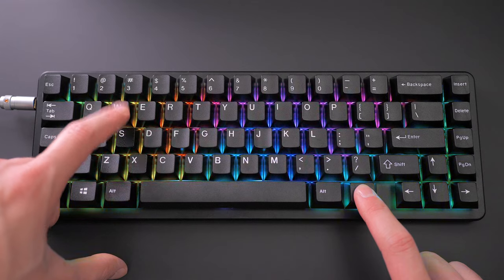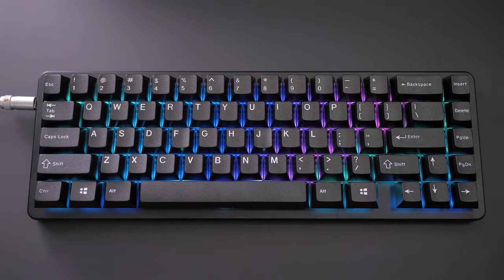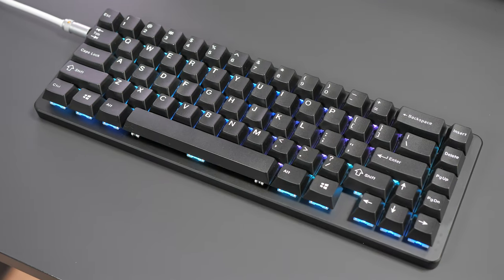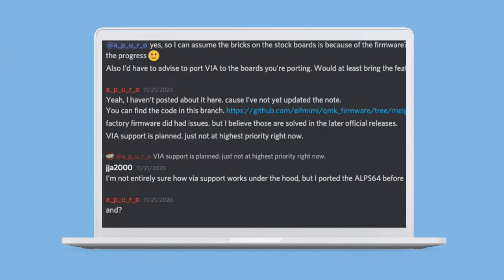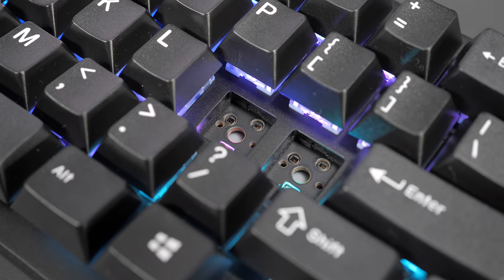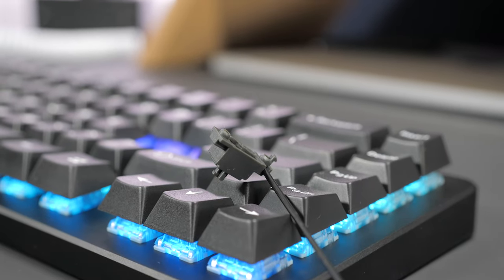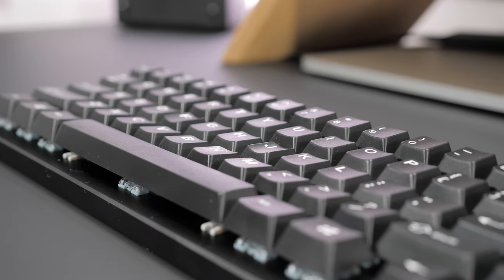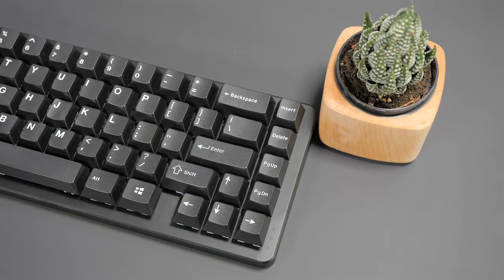MelGeek Z70 Ultra 65% Mechanical Keyboard Review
If you're looking for a mid-tier low profile mechanical keyboard, you might want to check out MelGeek's Z70 Ultra!
This new Ultra revision supports QMK and has hot-swappable switch sockets

Filming Gear
Panasonic G9 Camera
Panasonic 10-25mm f/1.7 Lens
Manfrotto 502 Video Head
Manfrotto 190Go Tripod Legs
Rode Podmic Microphone
Audient Evo 4 Audio Interface
Compact Carbon Fiber Slider
Elgato Key Light

Timestamps
Intro - 0:00
Unboxing - 0:32
Switch lubing - 1:26
Stabilizers - 2:08
Build - 2:49
Physical specs - 3:30
Layout & keycaps - 4:17
Switches - 4:49
Sound test - 5:31
LEDs - 6:09
Software & reprogrammability - 7:06
Conclusion - 7:44
Outro - 8:26